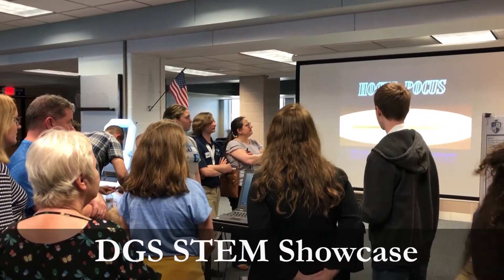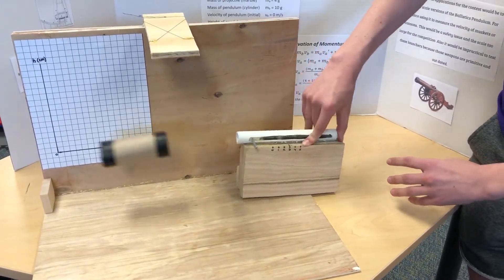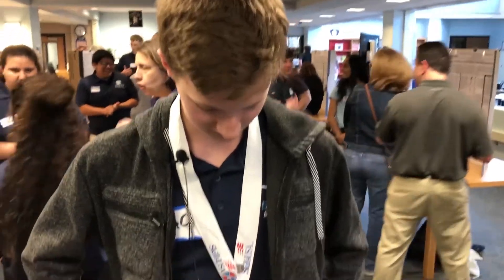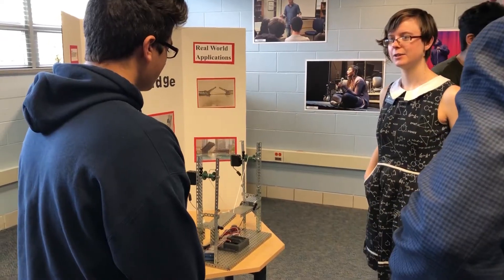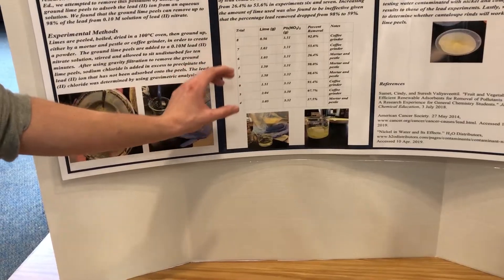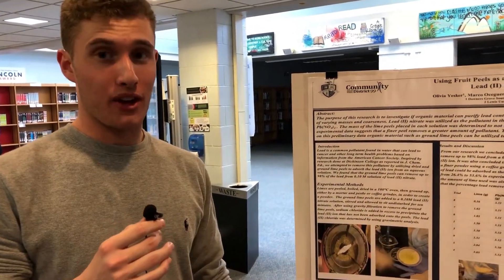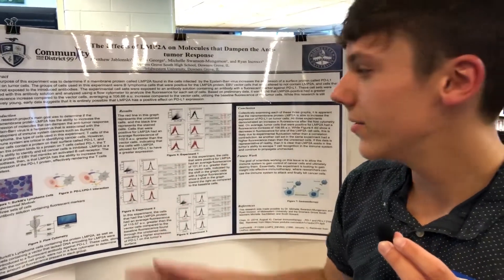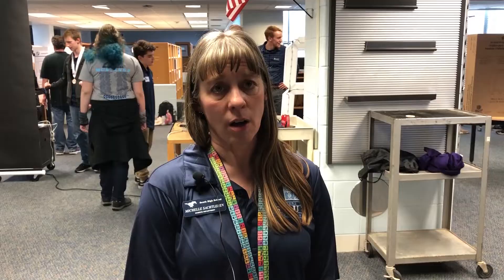DGS Opening Doors - Michelle Sachtleben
DGS Science Teacher Michelle Sachtleben is a Research Club Sponsor and organizer of the school's first-ever STEM Showcase, where students representing Robotics Club, SkillsUSA, and Research Club shared their talents with the community in April 2019.